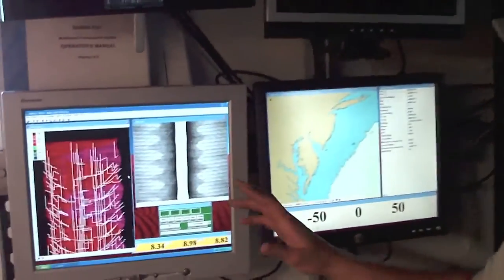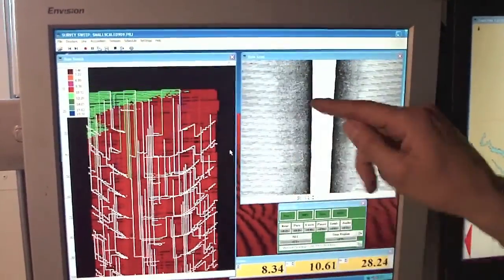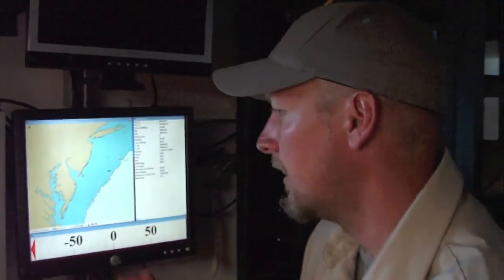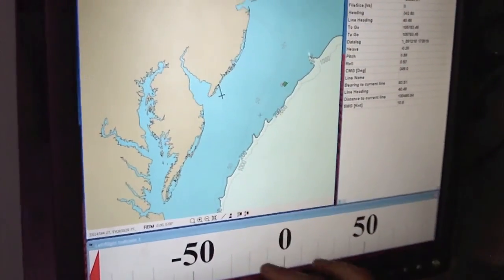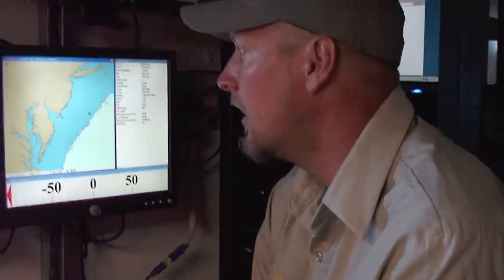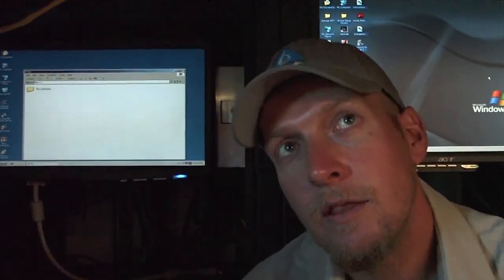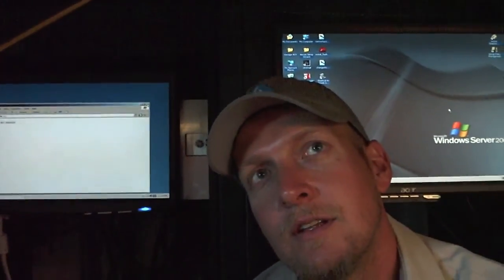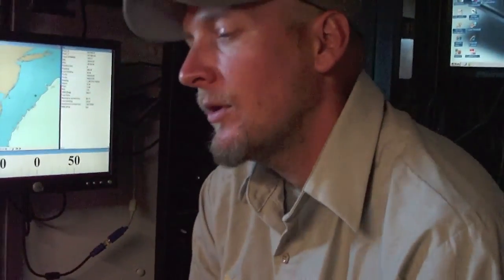Reson 8101 Multibeam Part 1 of 2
We talked with Brian Kidd from the RV Hugh R. Sharp about the Reson 8101 Multibeam system that they have onboard. Lucky for us, the multibeam had been pulled from the ship, so we got to see the actual transmitter/receiver components of the system.  Thanks Brian!